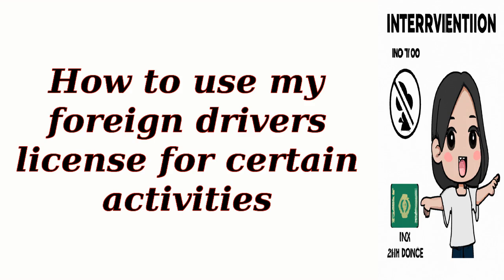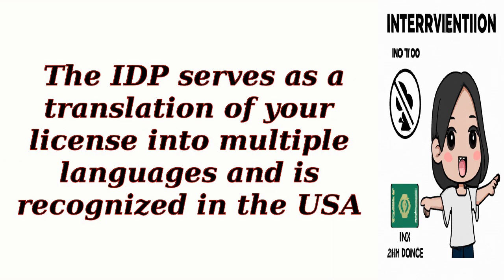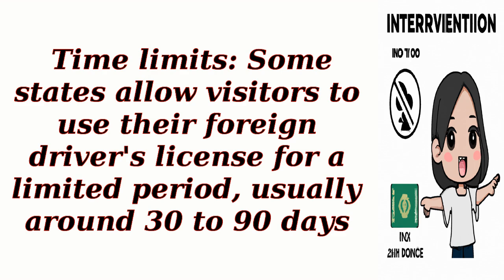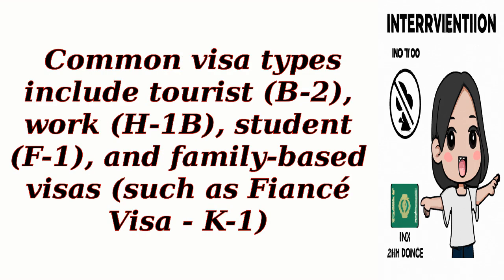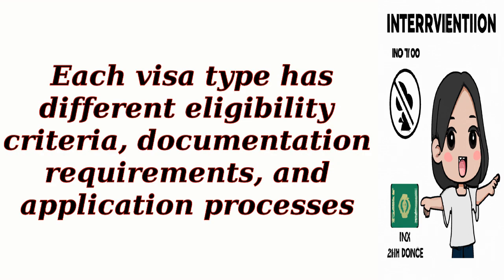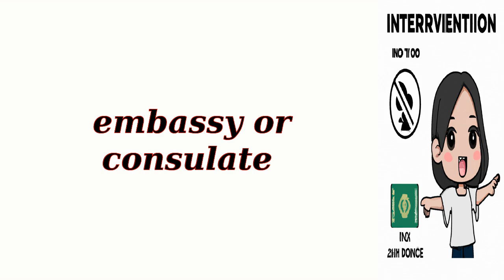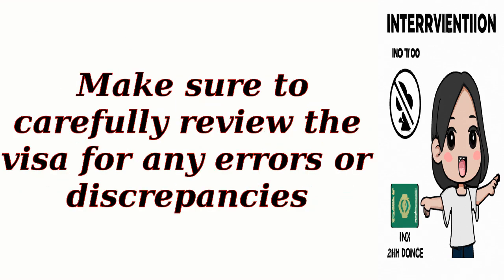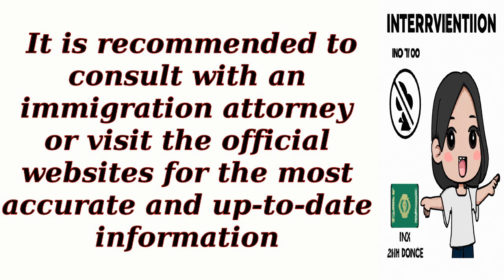How to use my foreign drivers license for certain activities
Prospective Immigrants
 Students and Scholars
 Skilled Professionals
 Families Reuniting
 Aspiring Entrepreneurs